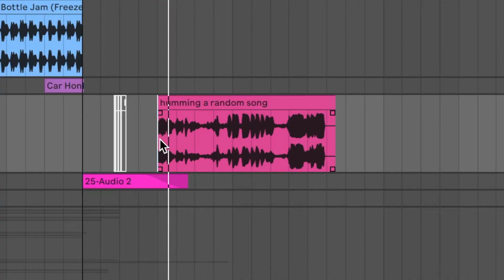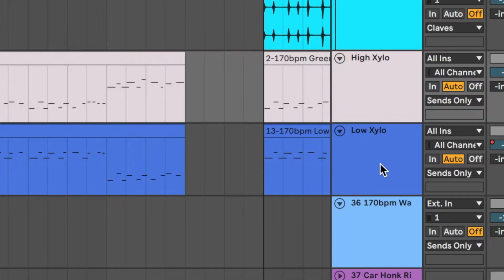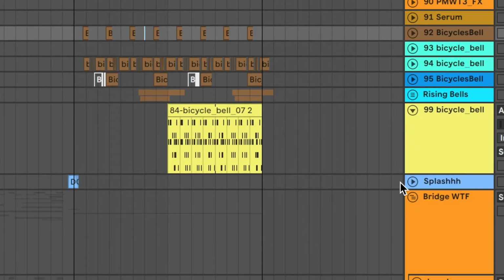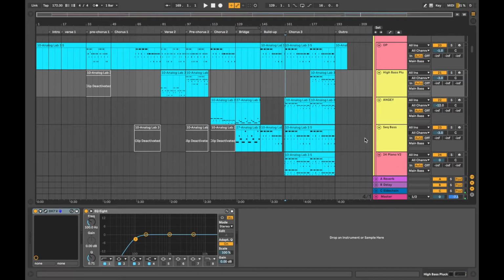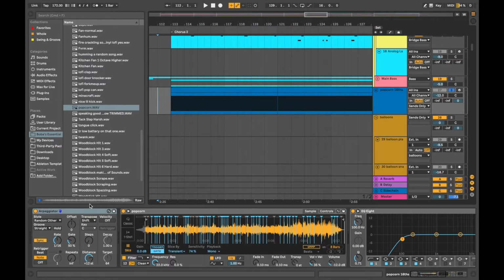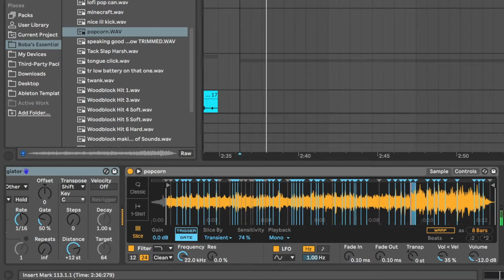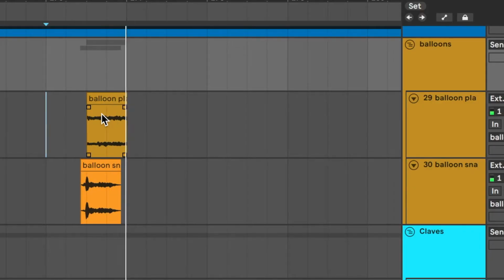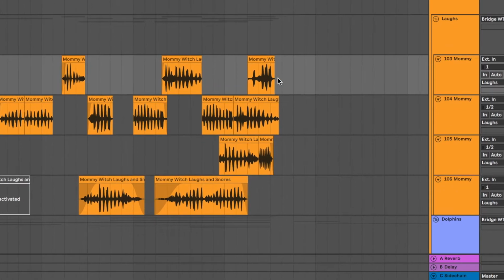How Many Annoying Sounds Can I Hide In A Pop Song?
How many annoying sounds do you think I can hide in a pop tune? In this video I demonstrate how I use ringtones, popcorn noises, baloons, burps, minecraft noises, dolphin noises and even my mom's laughter in my latest single, Shimmy.